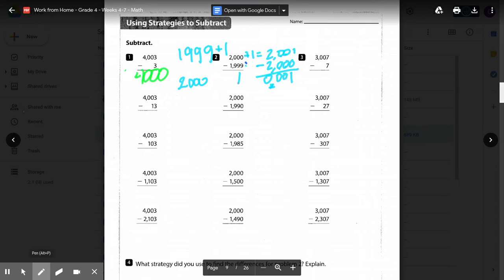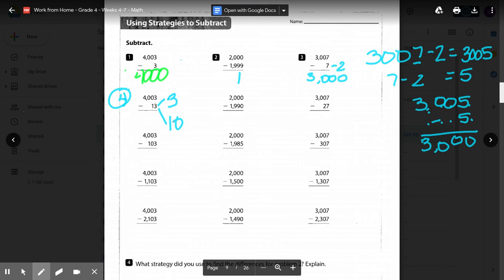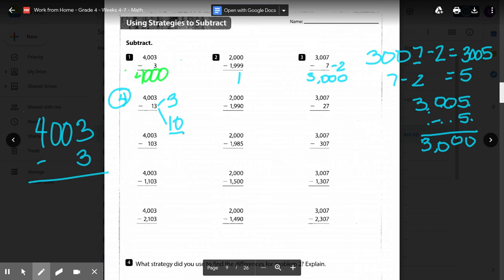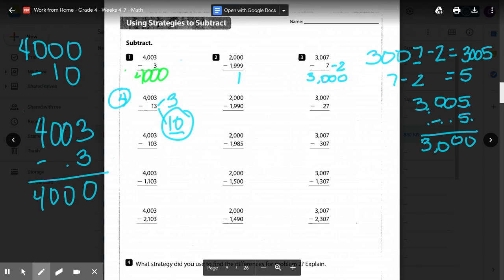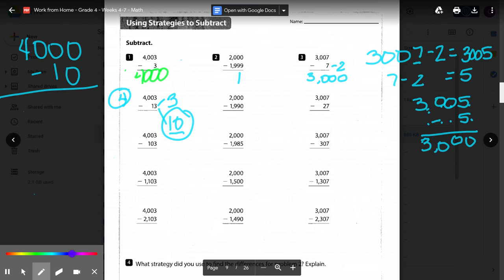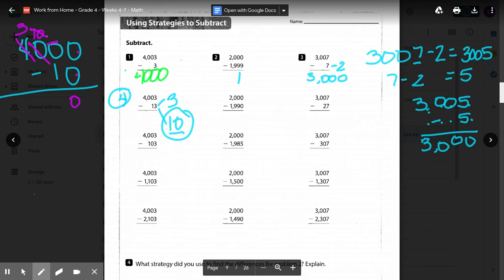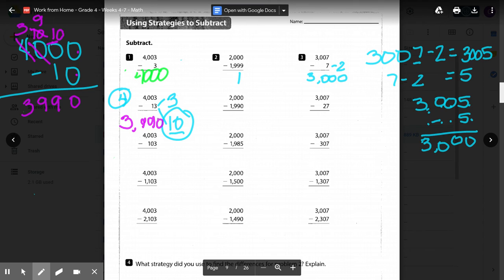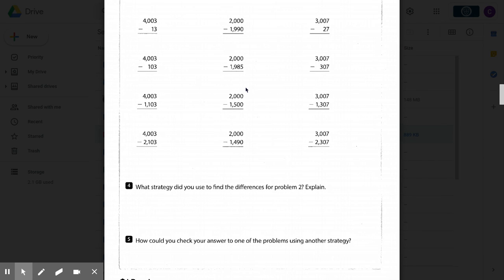Day 6- Week 5 Using Strategies to Subtract